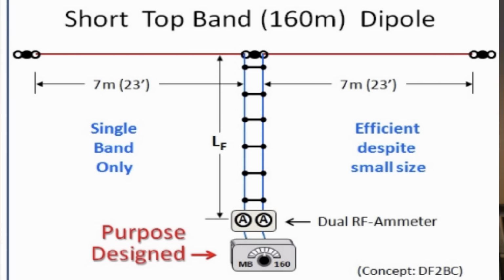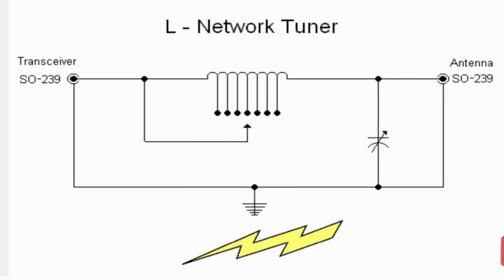160m Band Ham Radio - Backyard Set up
The 169m band is a popular ham radio  LF band that is ideal for local natters, but can also support DX. This LF band normally requires large antennas, but Peter G3OJV offers some advice for those with small backyards.